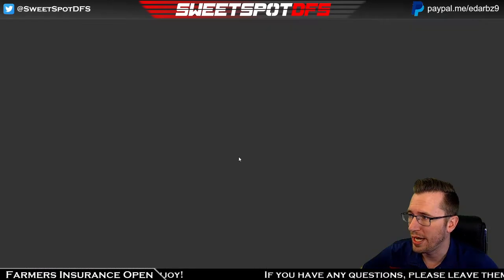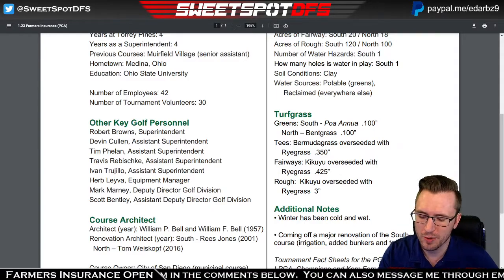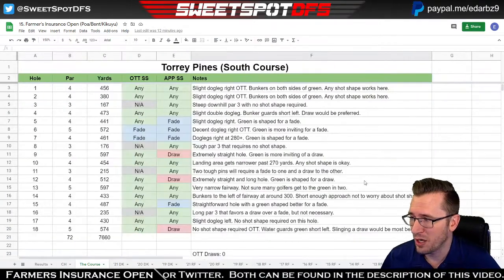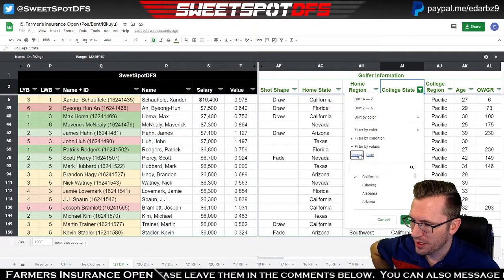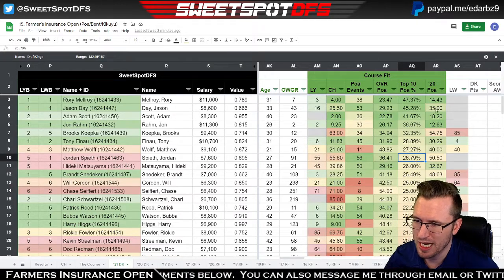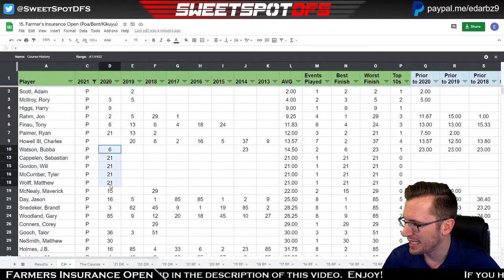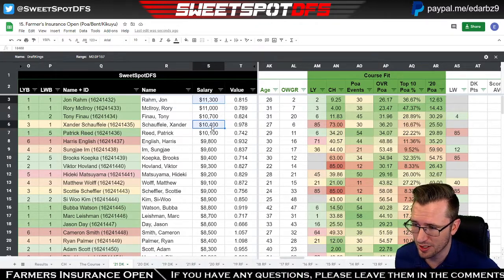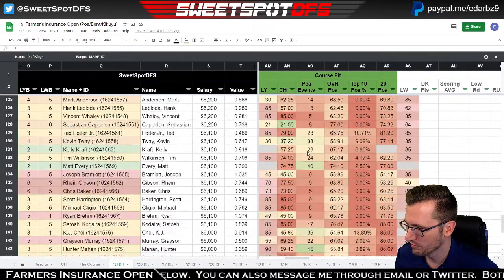Farmers Insurance Open | SweetSpotDFS | Course Fit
Welcome to a course fit video for the 2021 Farmers Insurance Open.  Check out the time stamps below to see what I cover!

TIMESTAMPS
0:00 - Intro
1:27 - Tournament Fact Sheets
7:00 - Weather Forecast
10:00 - Course Breakdown
13:03 - Shot Shapes and Demographics
15:11 - Grass Stats
20:50 - Course History
27:16 - Best Course Fit Plays
31:57 - Outro